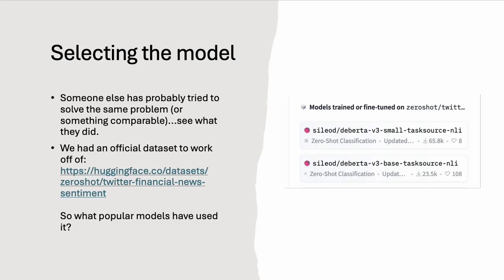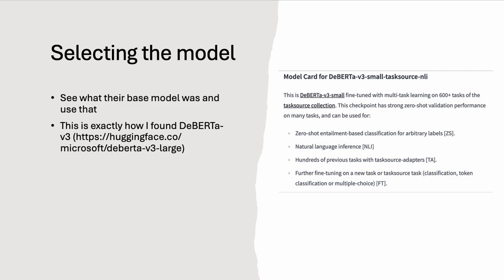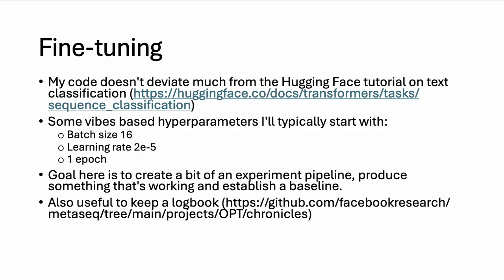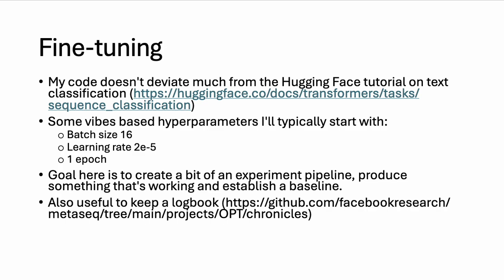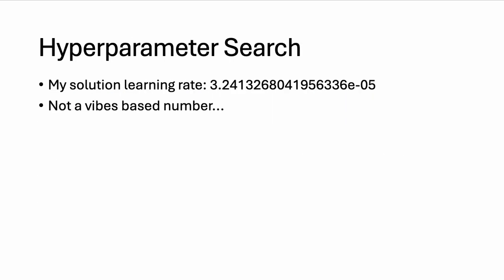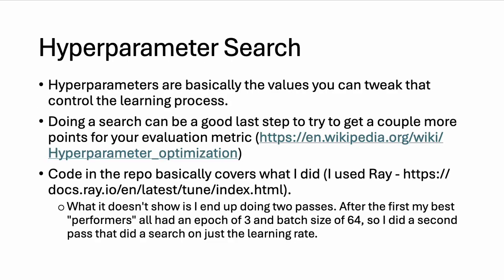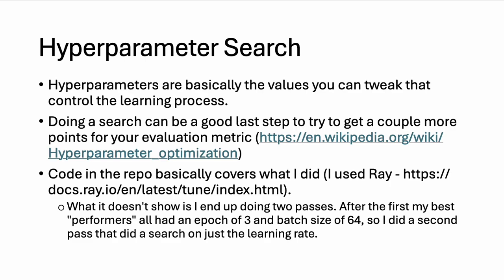(AI Tinkerers Ottawa) AI Challenge submission - JackSimple